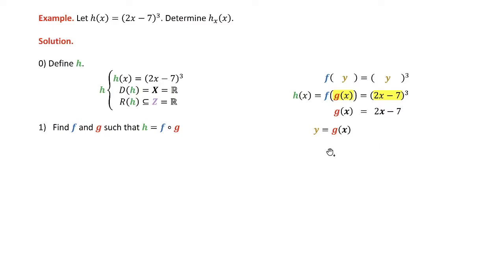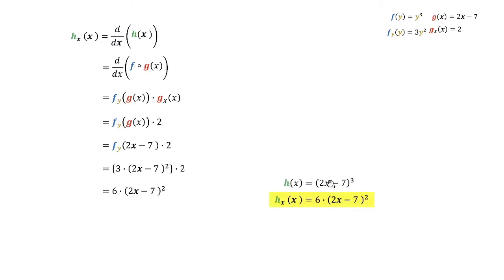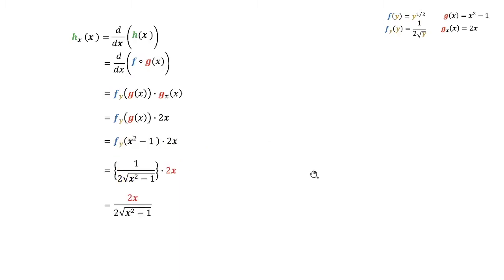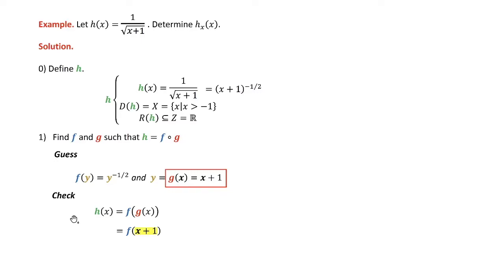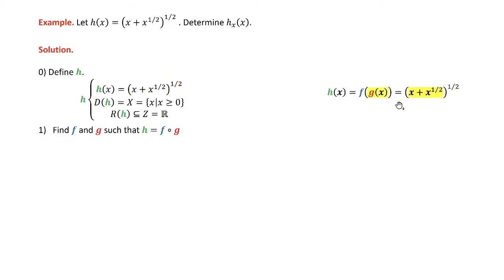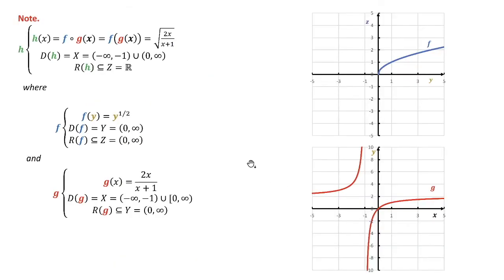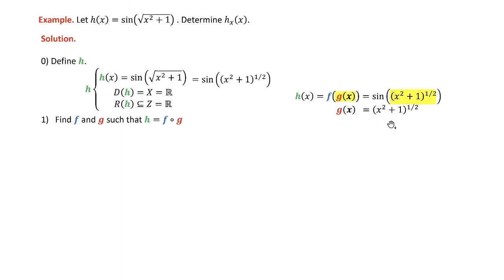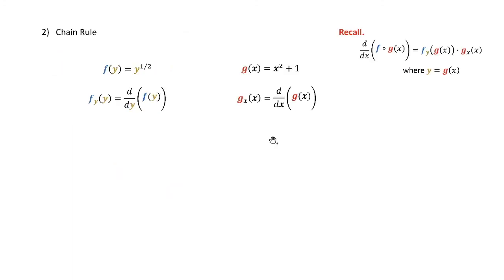8a. Problems. Chain Rule